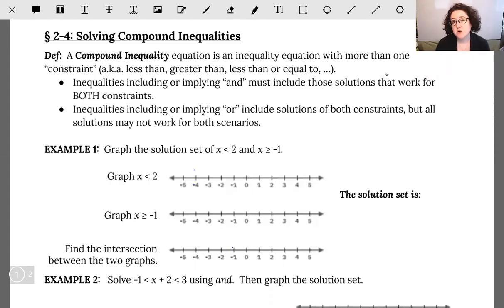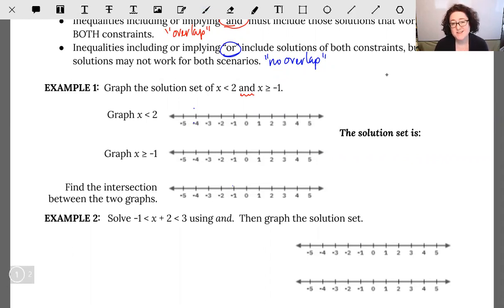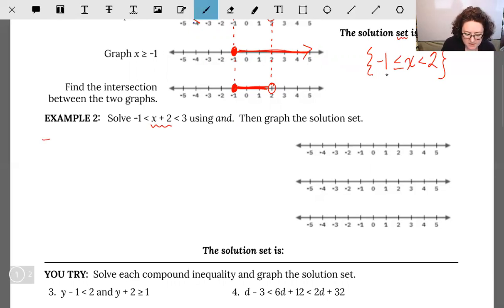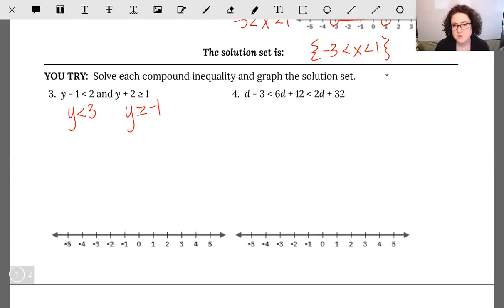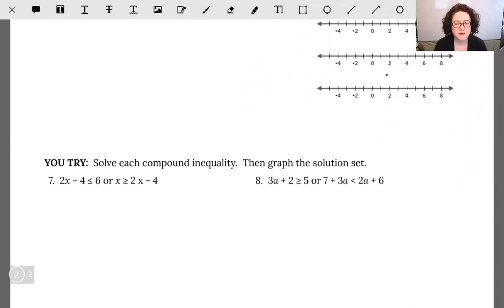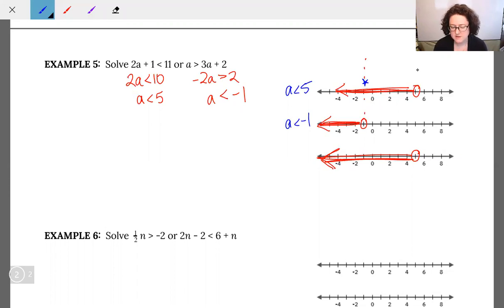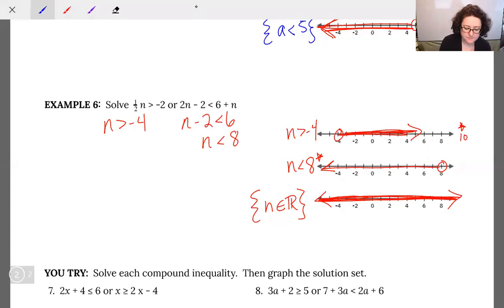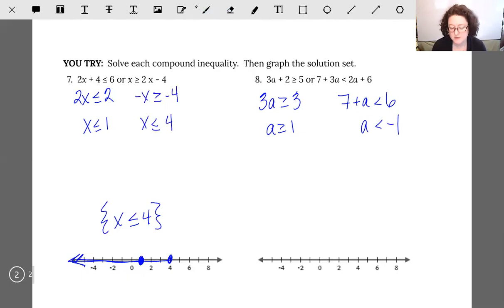2-4 Video: Solving Compound Inequalities